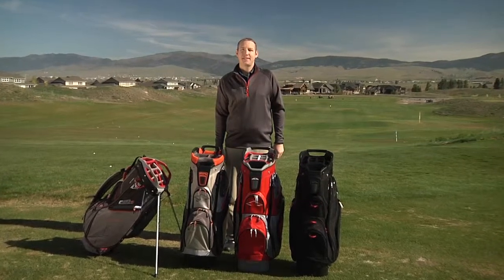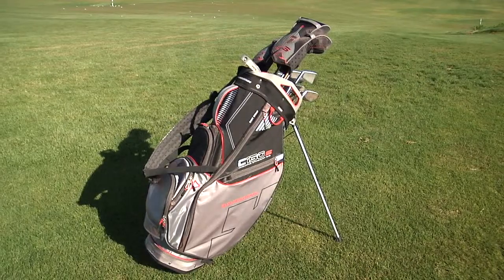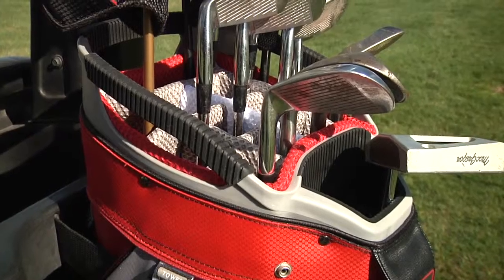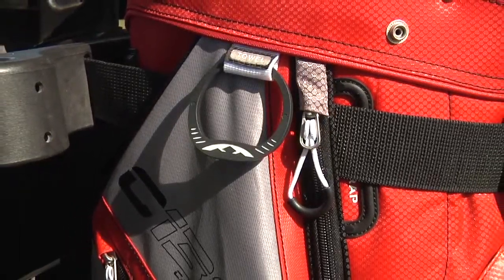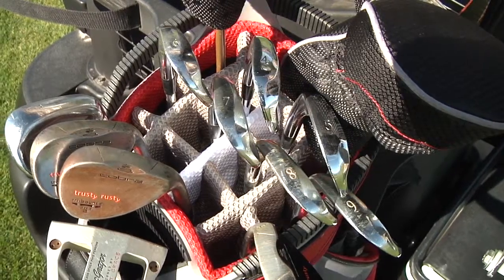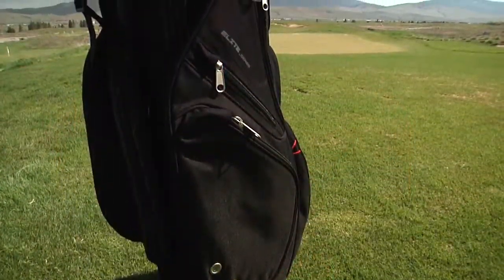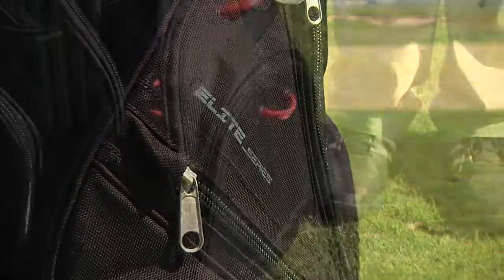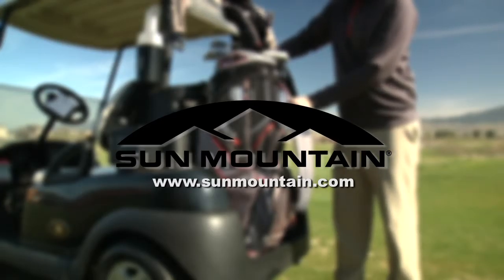2016 Sun Mountain C 130 Golf Cart Bag HD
2016 Sun Mountain C 130 Cart Bag